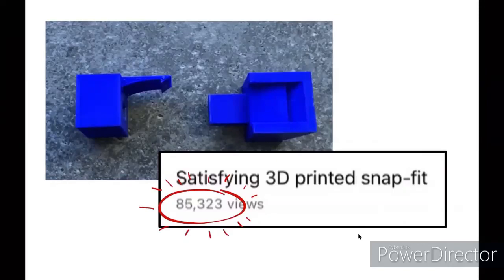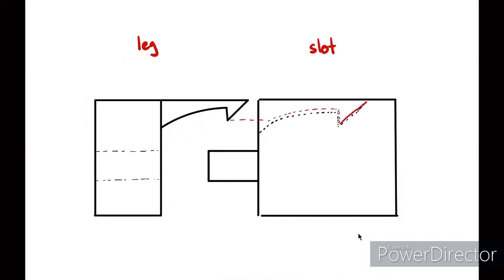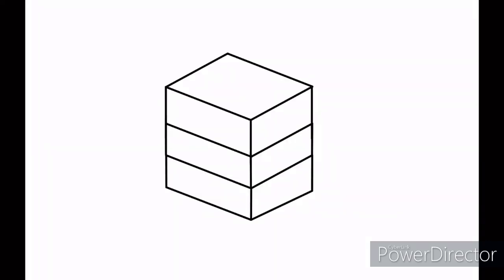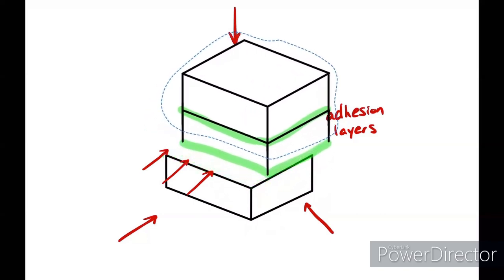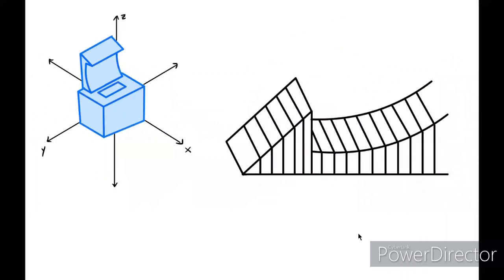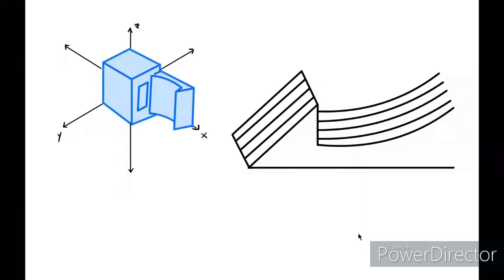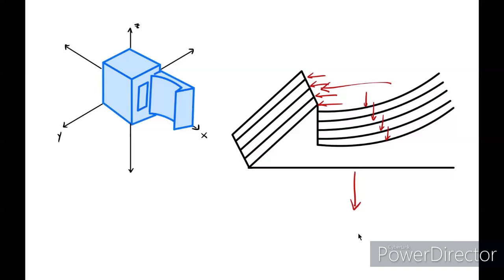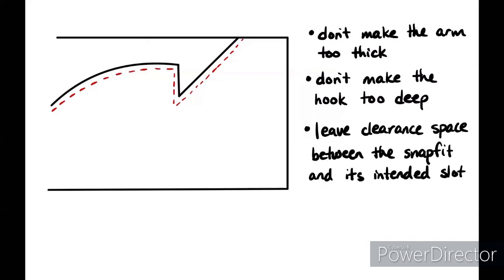Guide to 3D Printing Snapfits and Maximizing Layer Strength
After the unexpected response to my Satisfying Snapfit video, I decided to make this guide overviewing some things to keep in mind when you're designing and printing your own snapfits.

Thingiverse link for this part!